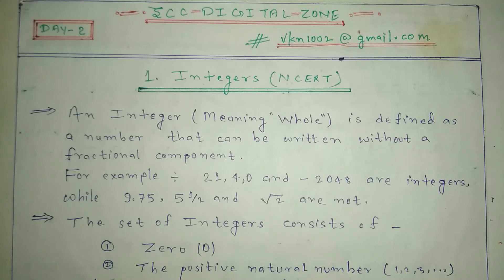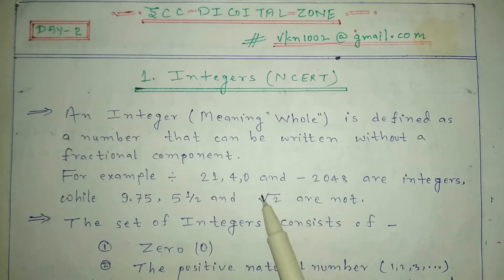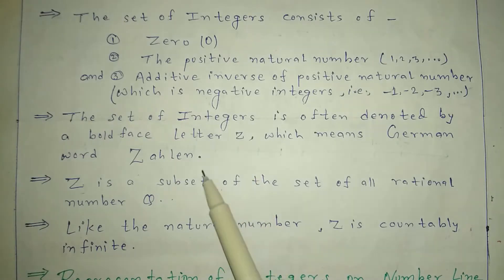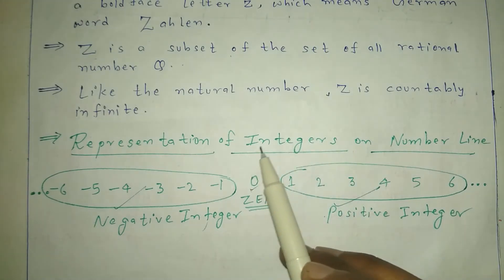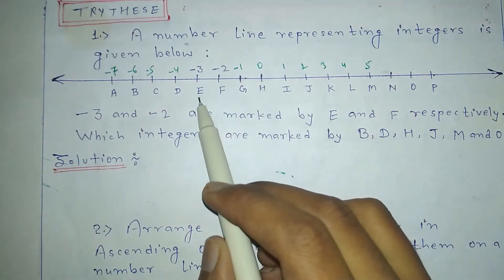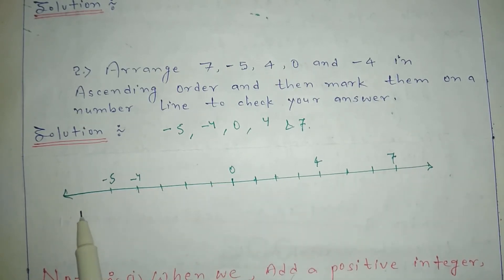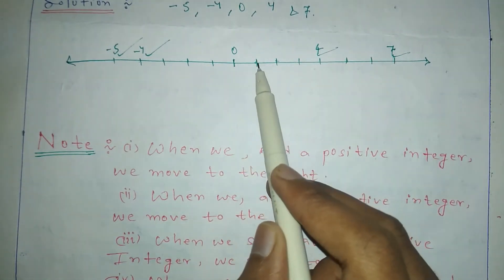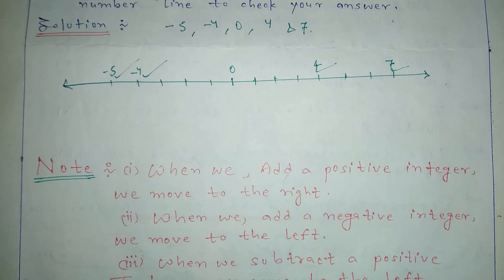2-MATH7th || INTEGERS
This is the first lecture of integer chapter of 7th class maths.